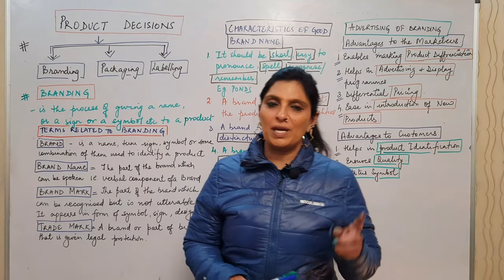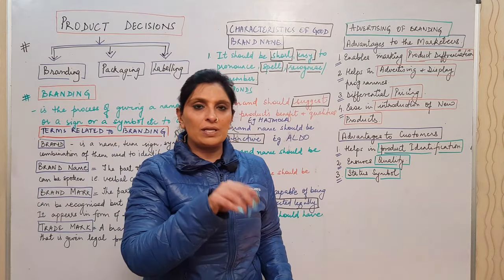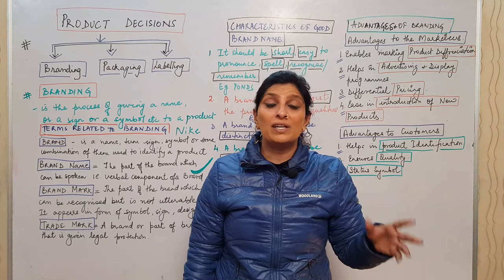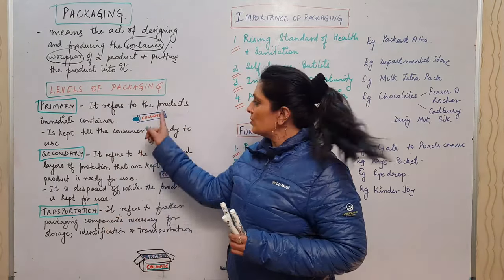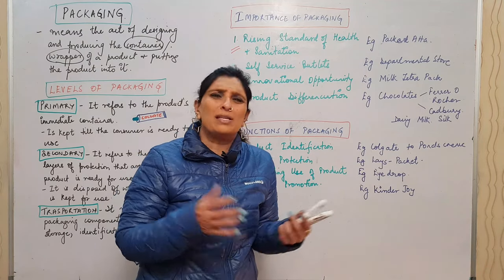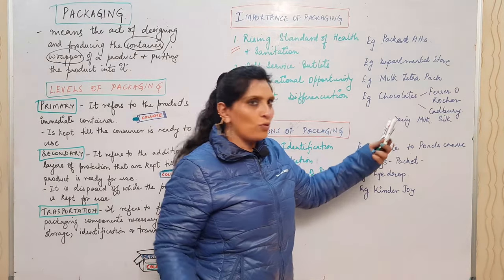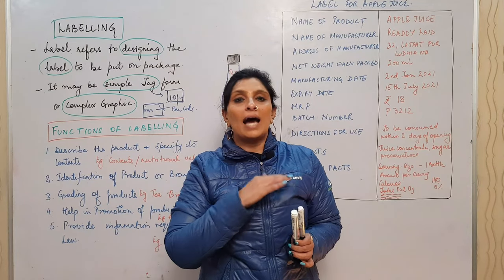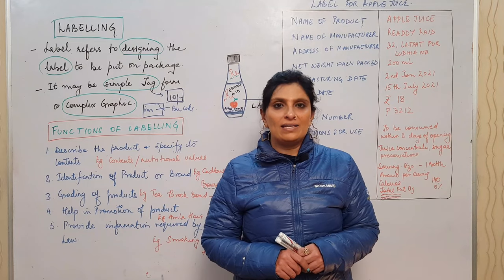PRODUCT - BRANDING,PACKAGING &LABELLING